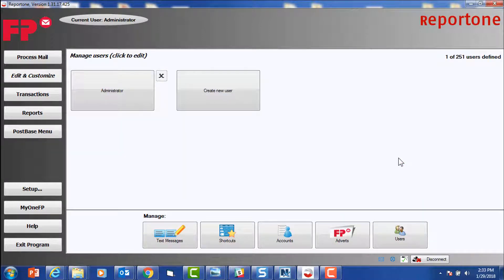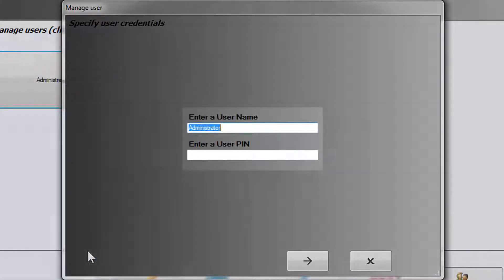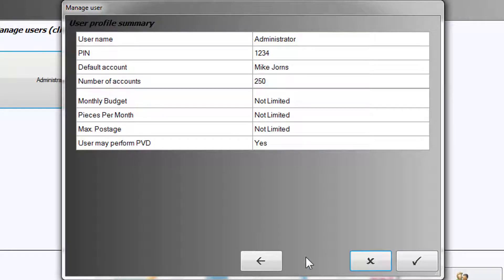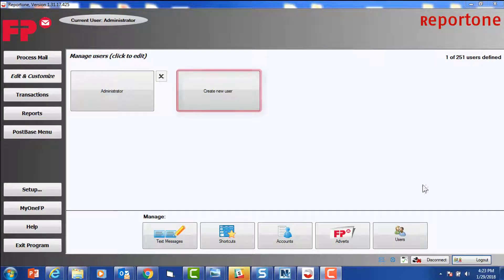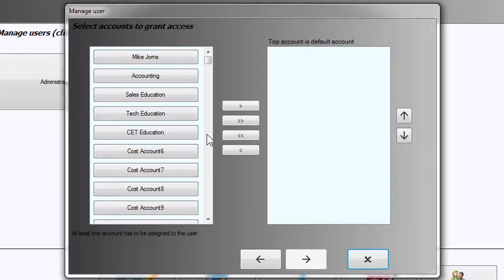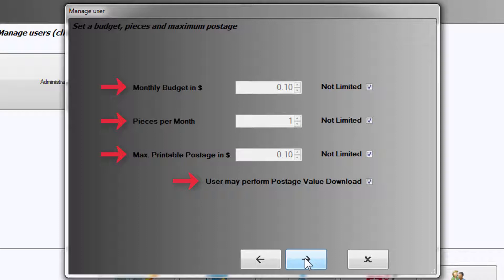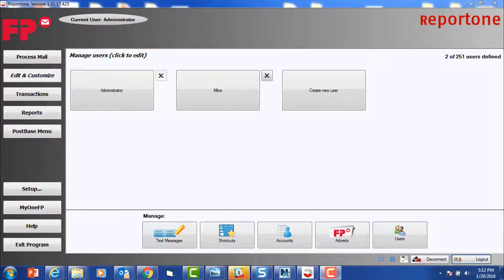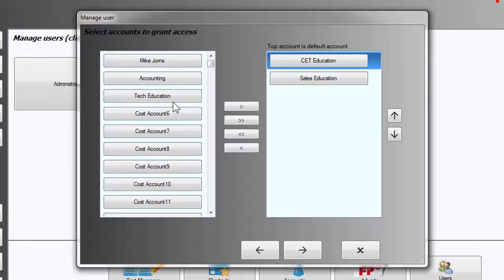10. How to Program a 4 Digit Security Code - admin/user